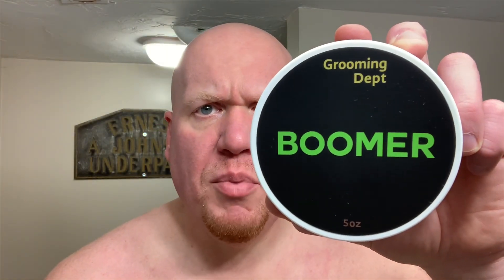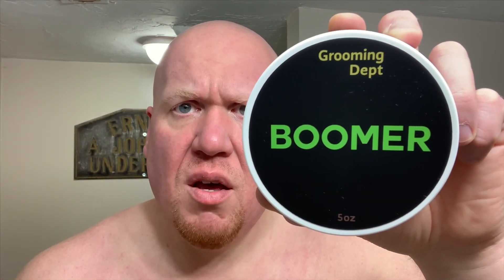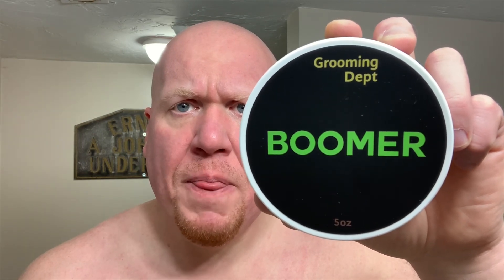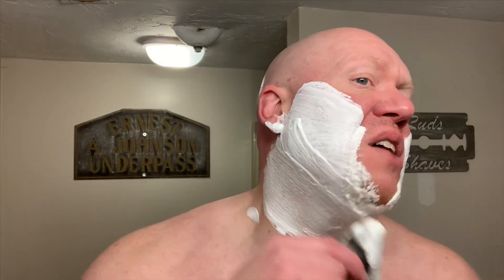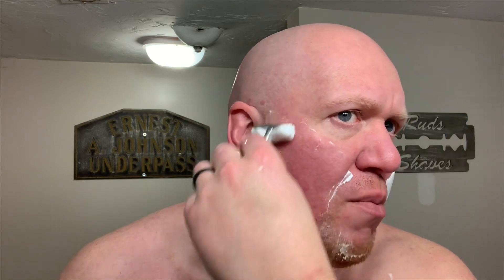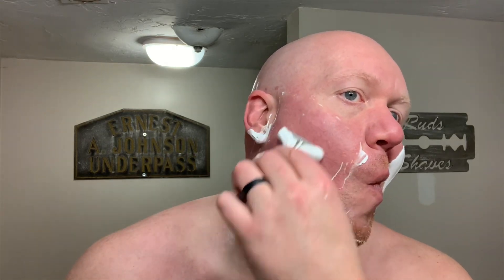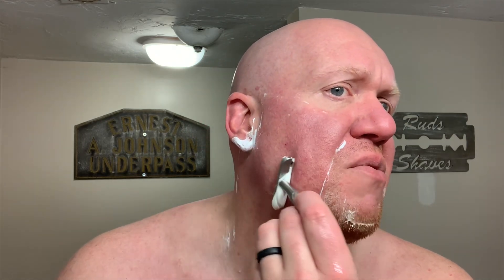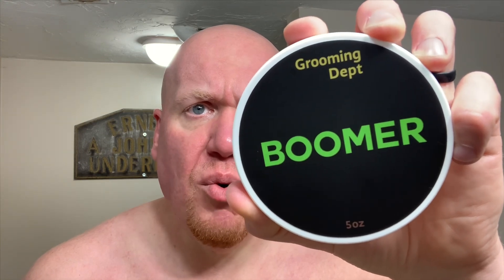Grooming Dept Boomer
Grooming Dept has continued with multiple base iterations throughout 2019. Most recently unveiling two more bases; Nai, a high end luxury base and Fortis, a budget friendly base. Navigating the sheer amount of base options can be tricky with Grooming Dept. I find this link from their website somewhat helpful to avoid confusion In addition to purchasing direct from Grooming Dept, they can also be purchased from West Coast Shaving amd Italian Barber

Boomer is inspired by the classic Brut by Faberge. This fragrance features note of; Anise, basil, bergamot, lavender and lemon, geranium, jasmine, ylang-ylang, oakmoss, patchouli, sandalwood, tonka bean, vanilla and vetiver. While this does not smell exactly like the spicy aromatic fougere of yesteryear, it is a close rendition. Mrs. Ruds does not approve of this fragrance and commented that “[I] smell old”. Strength of scent is mid-strong off the container and remains this way when lathered. Try That Soap recommends Phoenix Artisan Accoutrements Et Tu as a similar scent profile.

Boomer is offered in Grooming Dept’s Fortis base.

Soap - Grooming Dept Boomer (loaner)
Brush - Ever Ready 200 w/ 24mm Maggard SHD (gift)
Razor - Blackland Razors Vector (promotional gift)
Post - Brut by Faberge (purchased)